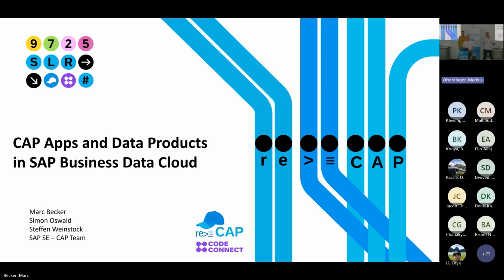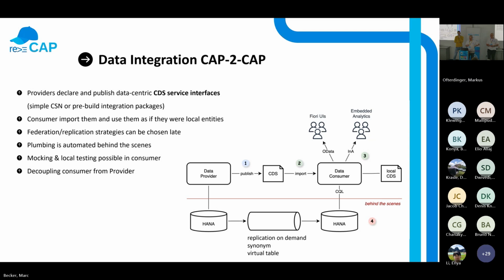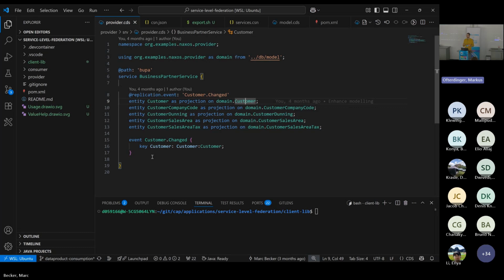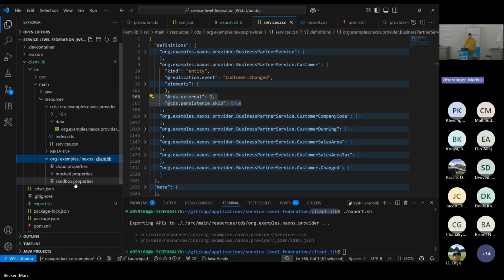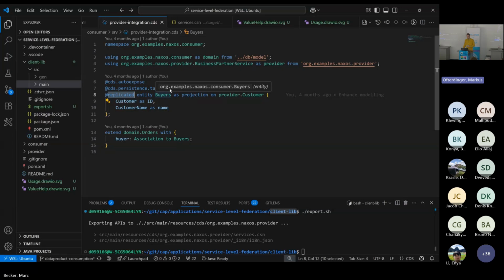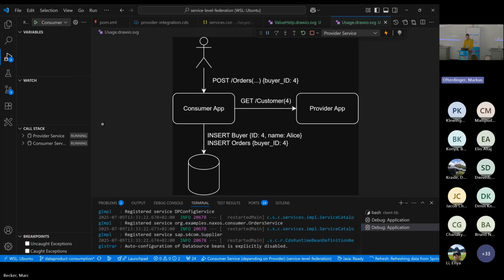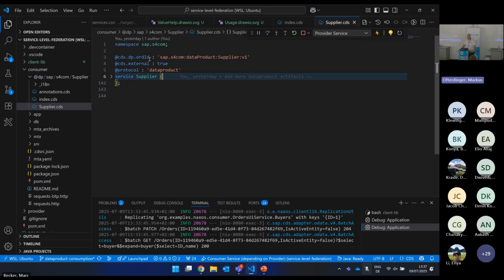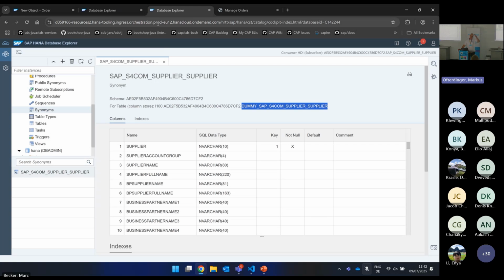reCAP 2025: CAP Applications & Data Products in SAP Business Data Cloud (Becker, Oswald, Weinstock)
In this session we give a brief introduction into Data Products and SAP Business Data Cloud. We then show how a CAP application can become a provider of a Data Product, and how a CAP application can consume Data Products.